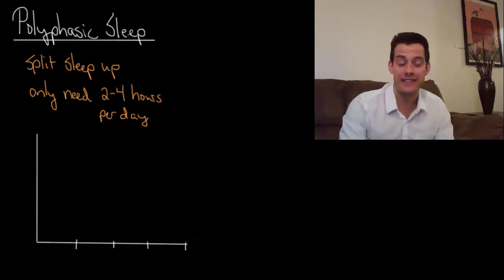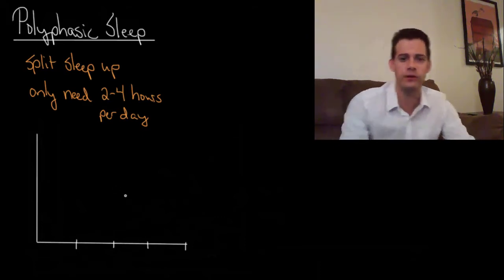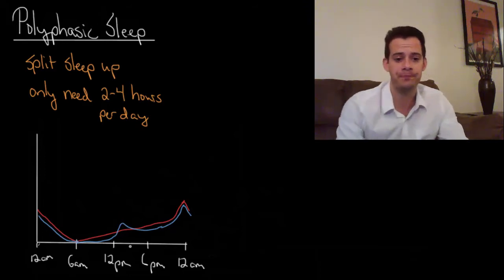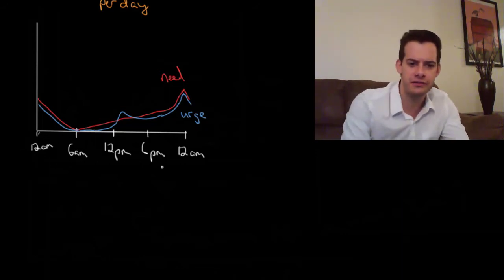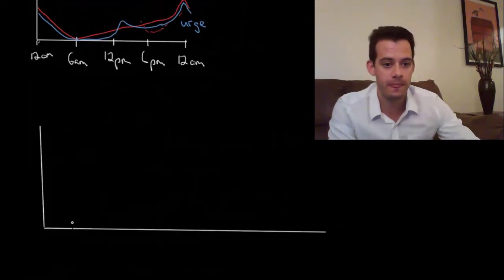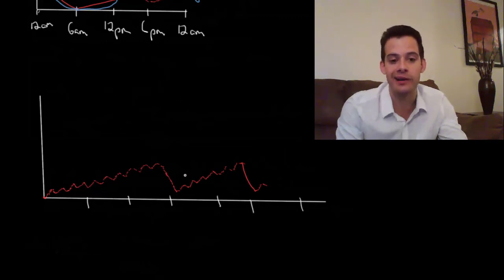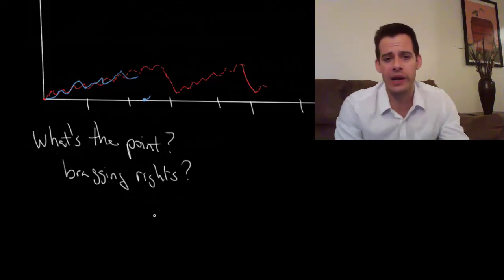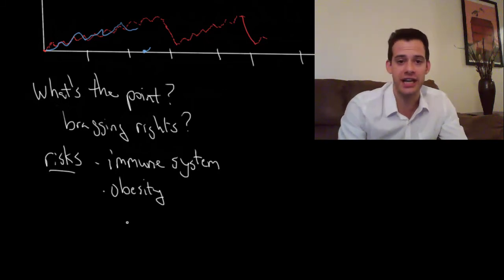Is Polyphasic Sleep Possible? (Intro Psych Tutorial #106)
In this video I describe the polyphasic sleep schedules often promoted by lifehackers as ways of reducing the need for sleep. Though these schedules originate from sleep research, they are intended for maintaining performance in situations necessitating chronic sleep deprivation rather than for use as a long-term schedule when chronic sleep deprivation isn't necessary or desirable. These schedules don't align well with our circadian rhythm and the risks of chronic sleep deprivation (including immune suppression, obesity, cognitive deficits, reduced physical performance, and increased risk of accidents) far outweigh the possible benefits of a few extra hours of time awake each day.

How Awake Are You? - Driving Reaction Time Test